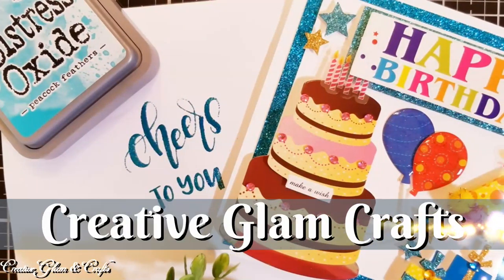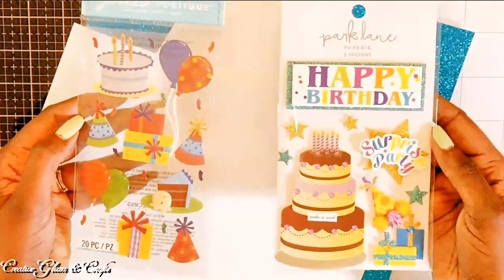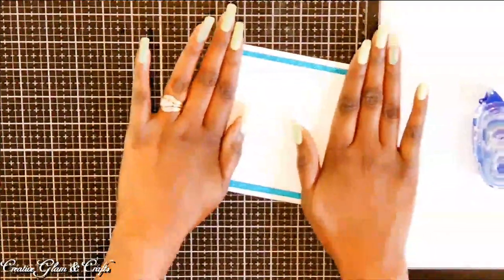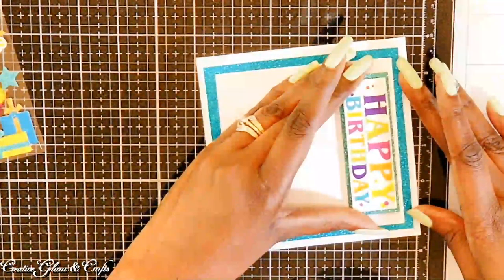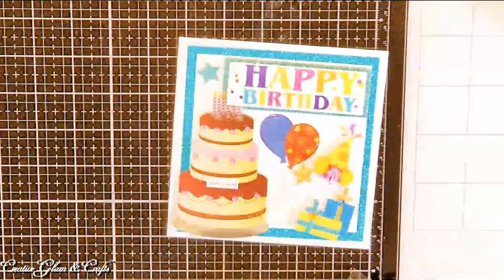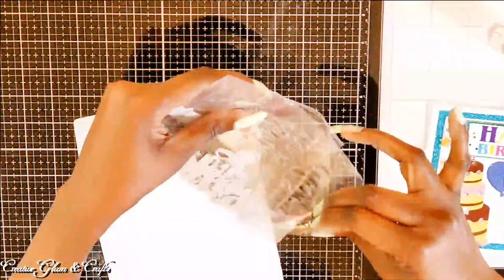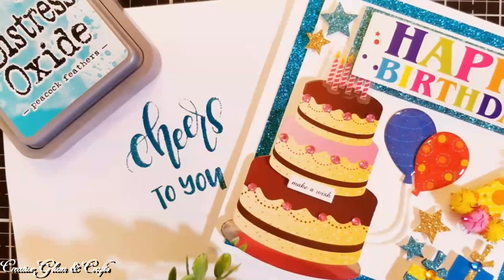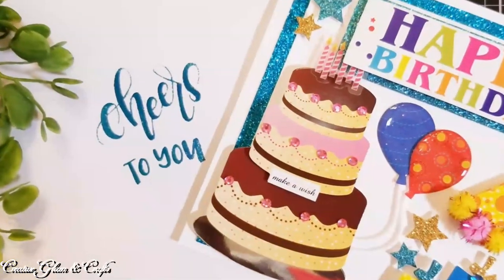Easy Birthday Card || Park Lane & Jolees Embellishments || Creative Glam Craft Series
Hi Guys! 💖 Today I will share my Easy Birthday Card || Park Lane Jolees Embellishments || Creative Glam Craft Series
I hope you enjoy. I love What I Do and I Do What I Love. 💖

❤ Lighting Kit